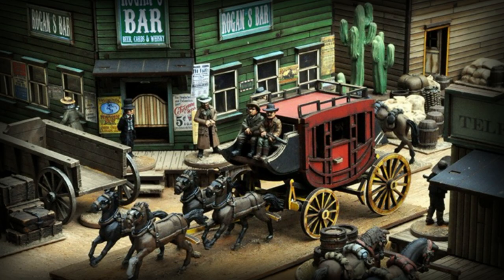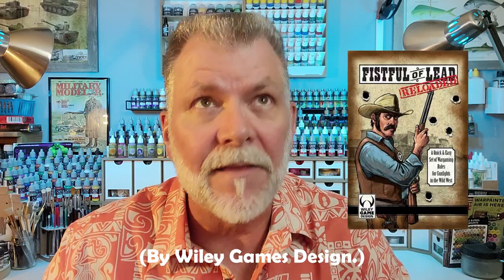Ep. 7 - Building a Western Town for Tabletop Games: Gunfighter's Ball, Dead Man's Hand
Hi All!  I've decided to build an American Old West Town!  I have four Western-Themed Tabletop Miniatures Games I'd like to learn and play and I believe building the town would be 75% of the enjoyment and journey... and eventually painting all the Miniatures as well!  Part 1 of "Purgatory Falls" gives you an introduction, my goals and some nostalgia that might bring back memories for you as well!

PLEASE LET ME KNOW ABOUT THE WESTERN TABLETOP GAMES THAT YOU ENJOY PLAYING or other ones that I don't mention in this video...

ALSO, IF YOU'D LIKE TO SEND ME PHOTOS OF YOUR OLD WEST TERRAIN (OR YOUR WESTERN TOWNS) THAT YOU'VE MADE, I'll show them in future "Purgatory Falls" videos!  Let's SHARE the enjoyment of this hobby!!!

NOTE:  All photos of the tabletop western towns and miniatures in this video are not my own.  They're either from Gunfighter's Ball, Dead Man's Hand or unknown creators from the Internet.  If any of the photos are yours... please let me know and I'll give credit where credit is due!